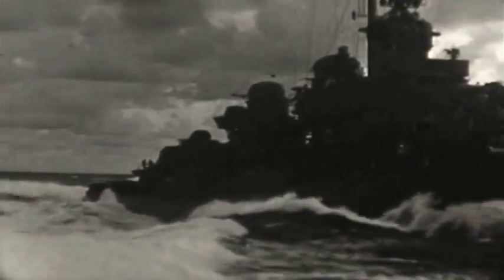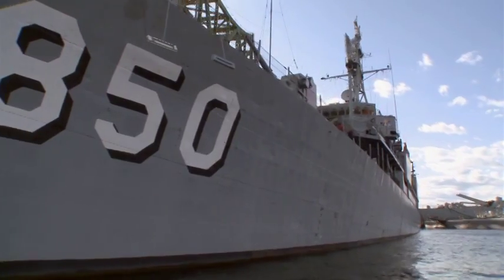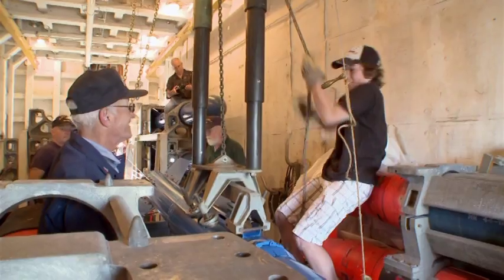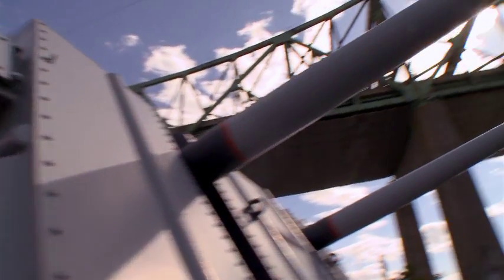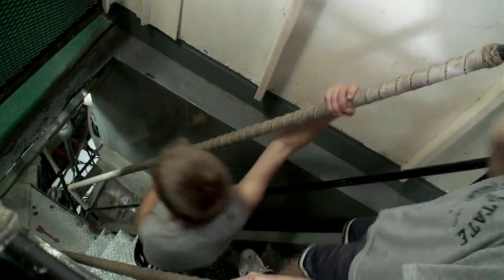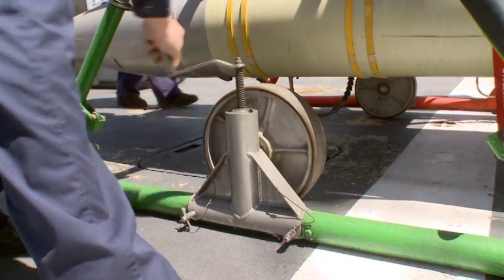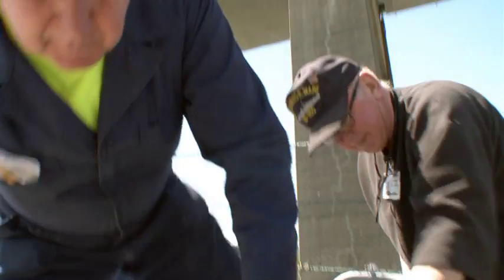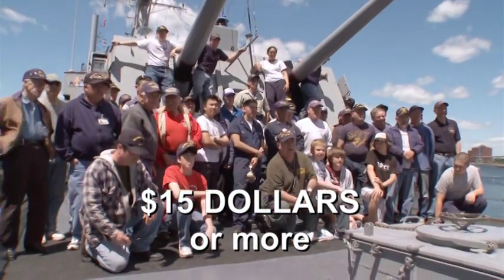Help Save our Historic US Navy Destroyers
Help save our Historic Destroyers.  View a video filmed aboard the USS Joseph P. Kennedy Jr DD850 of the historic value of our US Navy Destroyers from the men who served and currently work on them.  The video is used with permission.  Join the effort and visit their